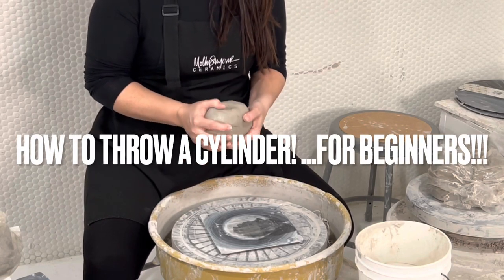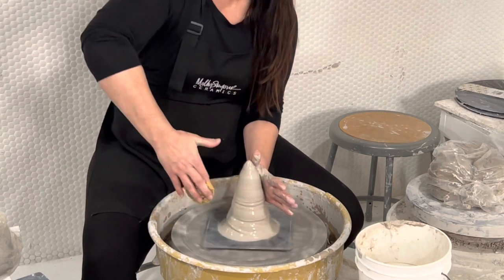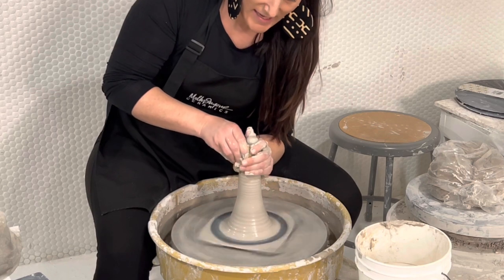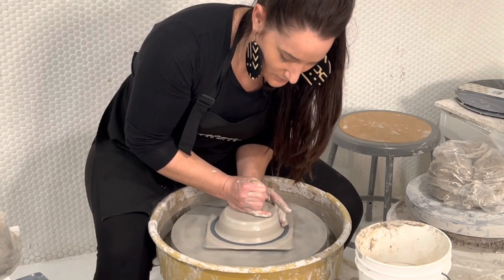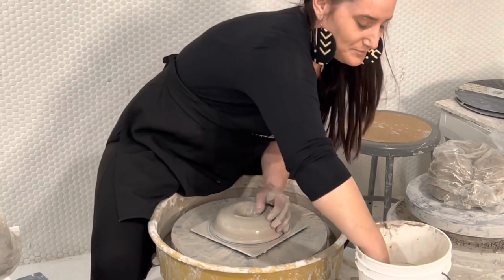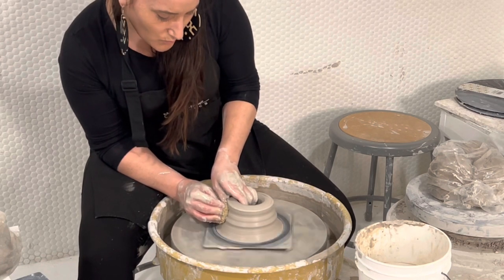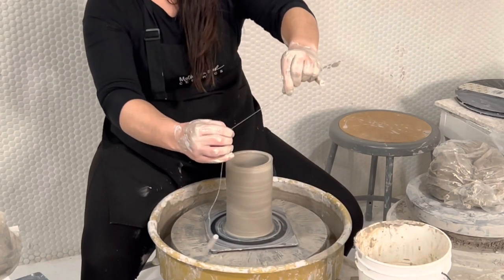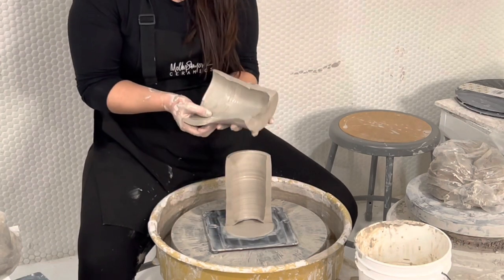How to throw a cylinder on the pottery wheel… for beginners!!! with Molly Sanyour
I am a high school ceramics teacher and artist in Richmond, Virginia and am super excited to share more instructional pottery videos on my YouTube channel!!! I have grown a following on Instagram @mollysanyourceramics where I share more entertaining videos rather than instructional, and as a teacher, I’m looking forward to connecting with even more potters over here on YouTube! Let me know what other videos you’d like to see and give my website a visit to learn more about me and my work!!!